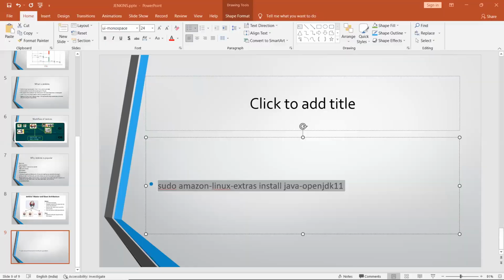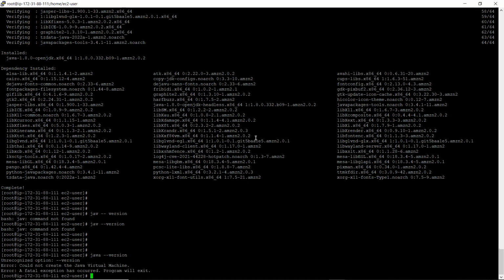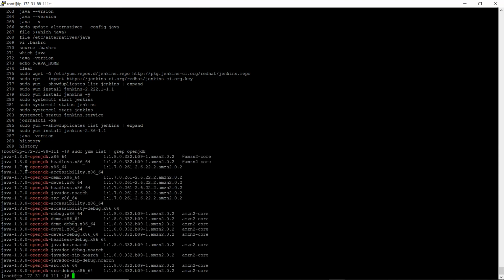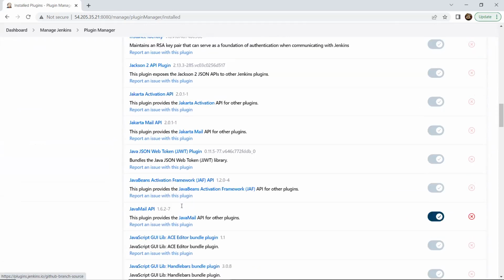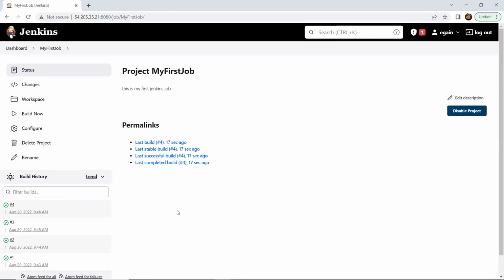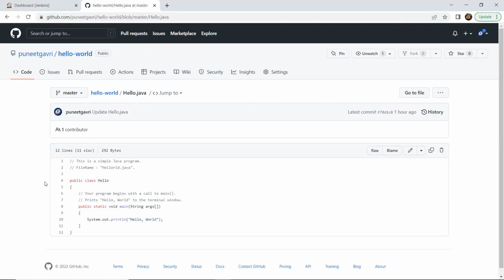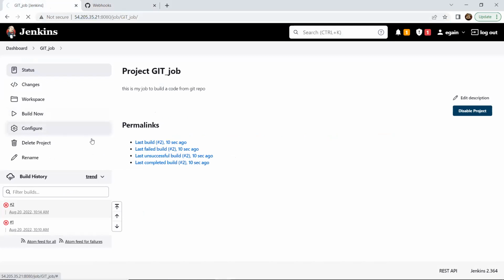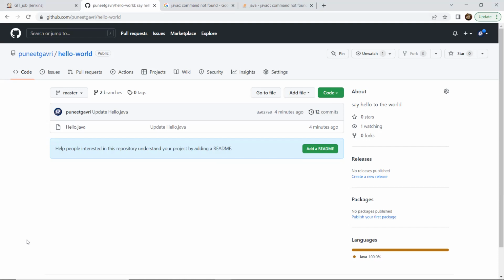DevOps Session 5 - Jenkins | Full DevOps Course | Contact for Guidance and FREE Career Roadmap